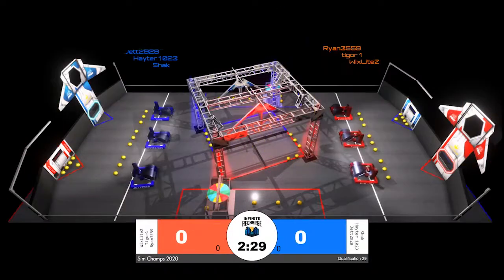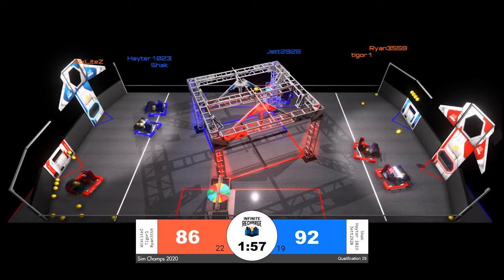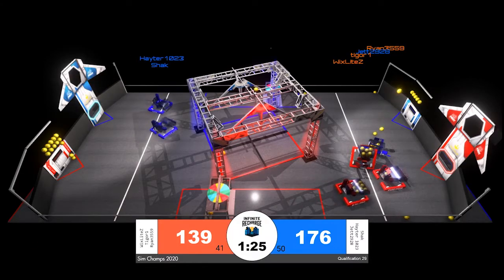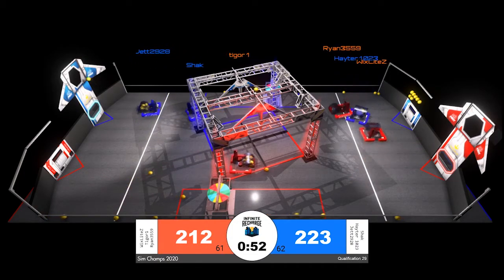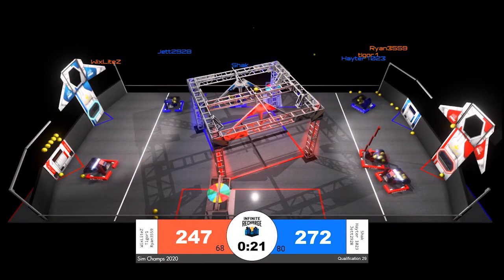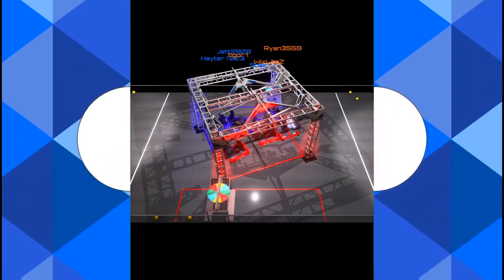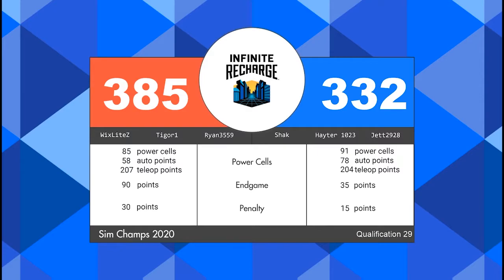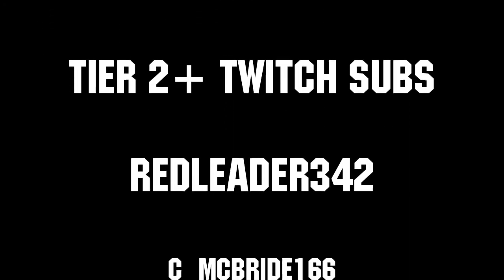Qualification 29 FRC Sim Season 1 Championship